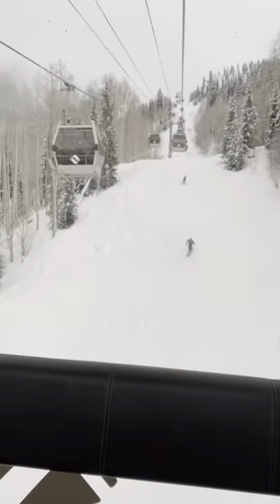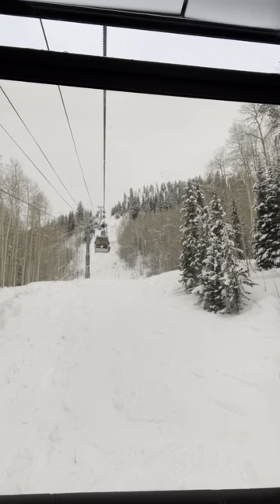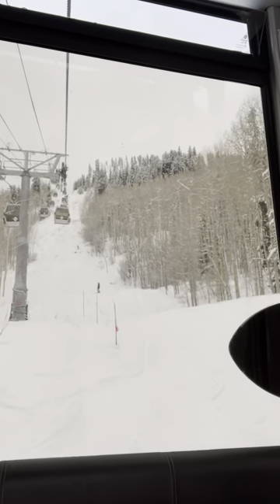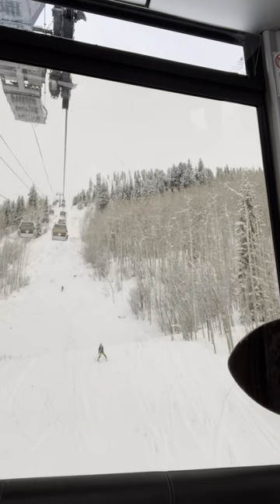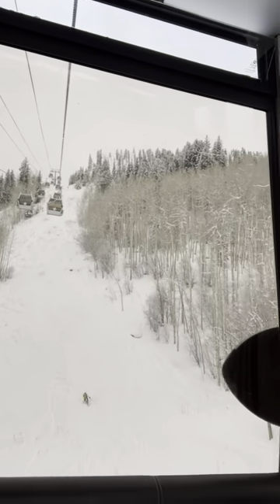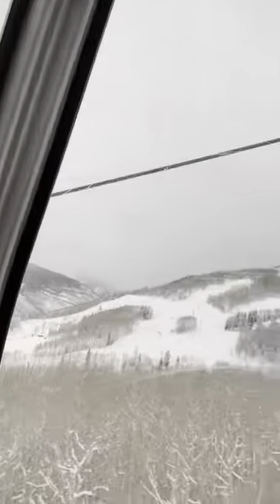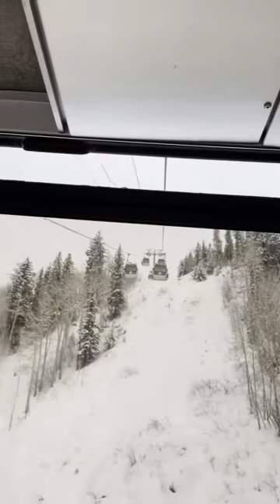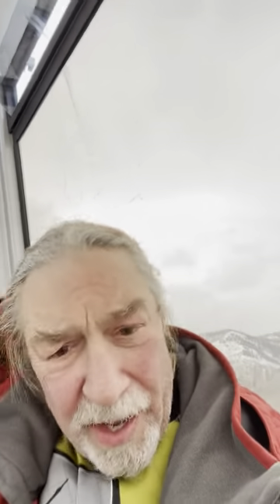foodandcooking Vailskiandsnowreport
Wednesday Dec. 27 here is an update on ski conditions in the central Rocky Mountains. We are experiencing great early season snow.